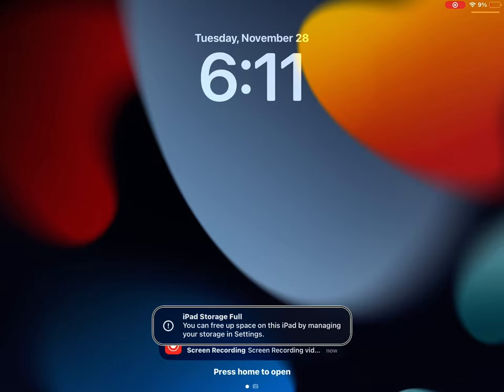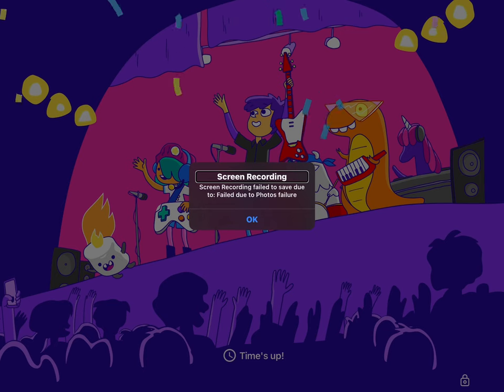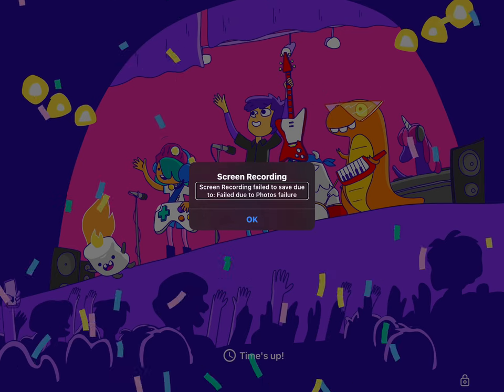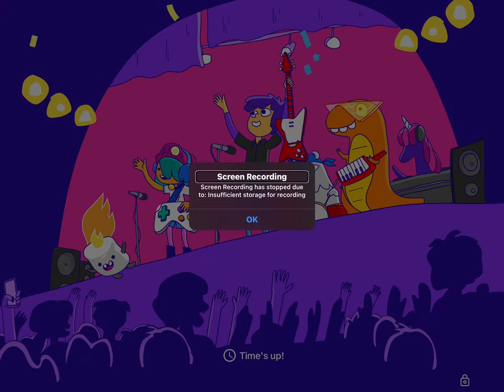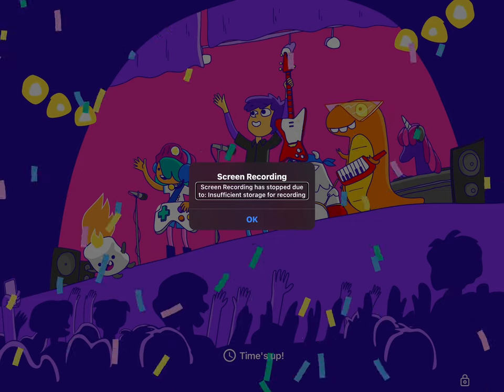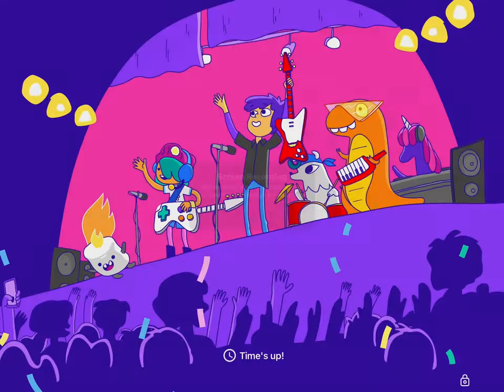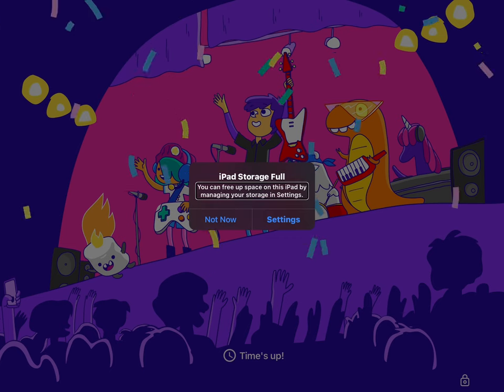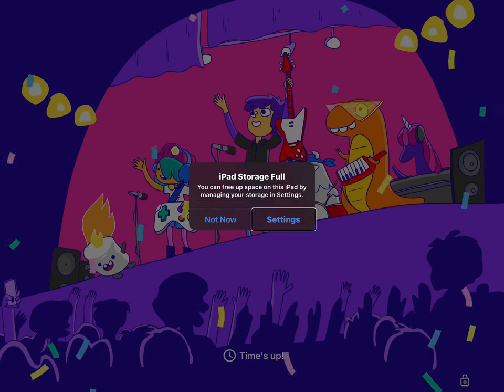November 28, 2023